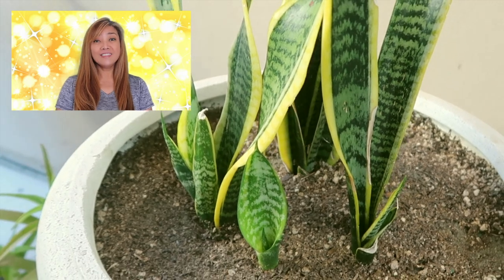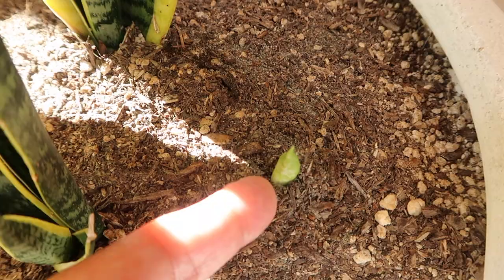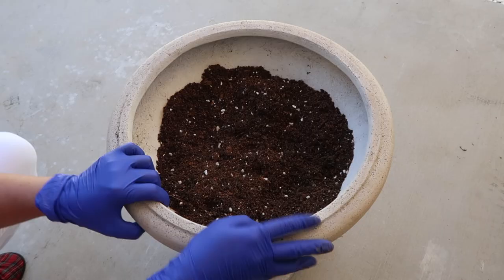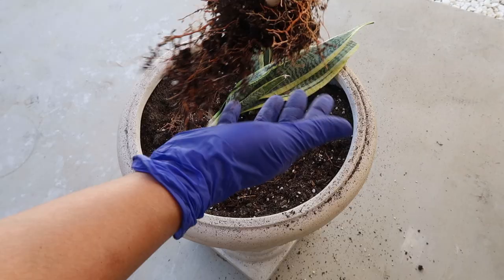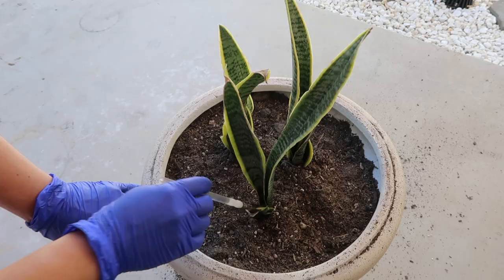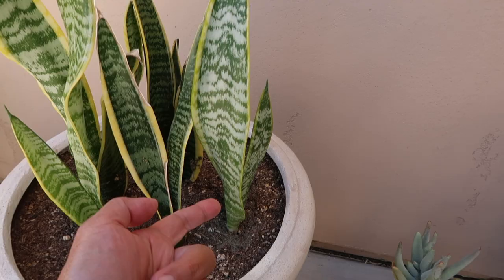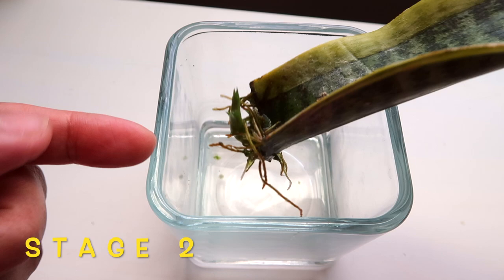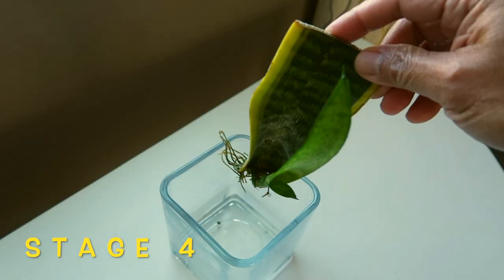How to Propagate & Repot Snake Plants (Complete with Updates)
Learn how to propagate and repot this popular indoor succulent plant, the Snake Plants. This method can be used for other succulent plants, too. If you like Snake Plants and other succulents, take the time to watch this video til the end and you will see some impressive updates.

Joby Gorilla Pod (Camera Stand, Short)

Camera Tripod